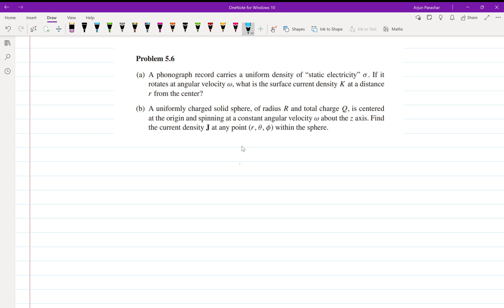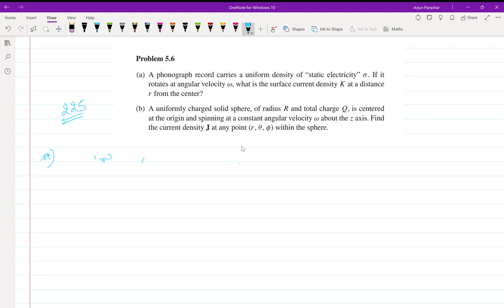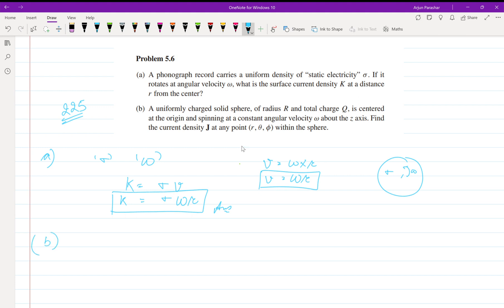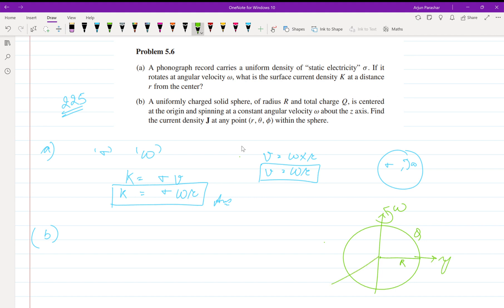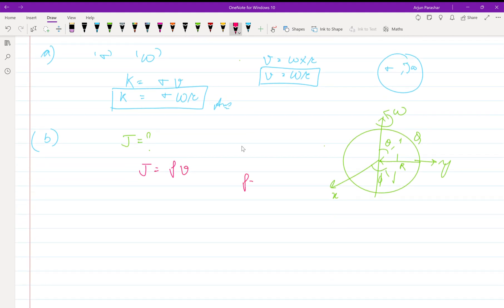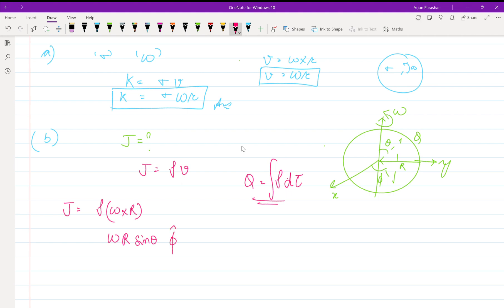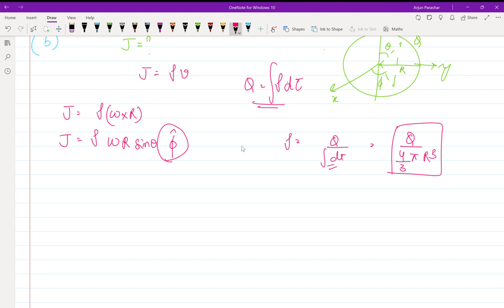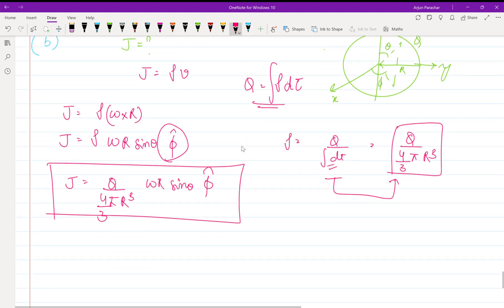Griffiths electrodynamic problem 5.6 solution page 225